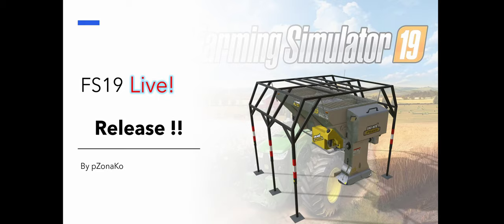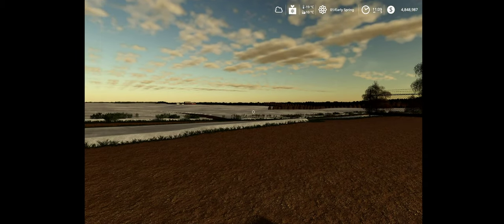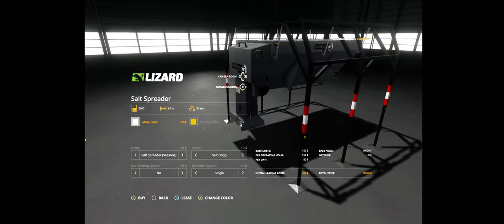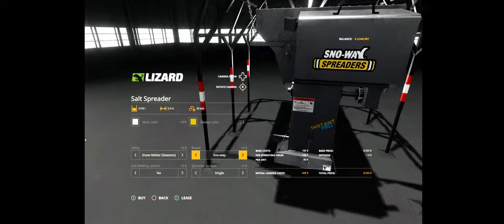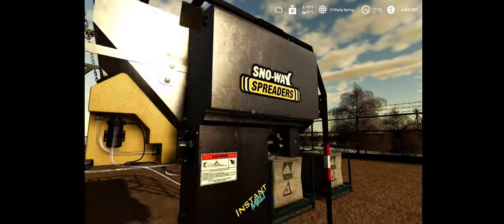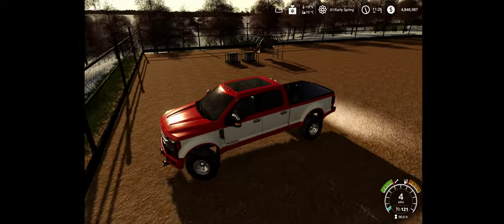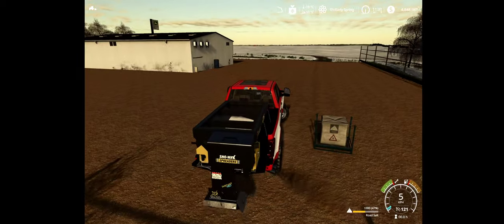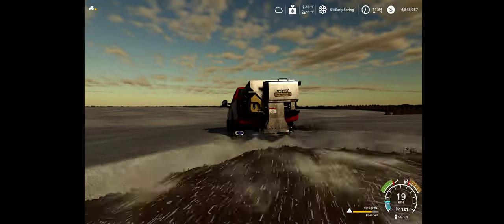FS19 - Live Release!! - Truck Mounted Spreader!!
Hi there!

In this video I do a review and a Live release of my last creation! Spreader to be mounted on any pickup or truck with a goosenech attacher!

PAY ATTENTION TO THE MINUTE 3:39 for a sneak-in preview of what's comming!